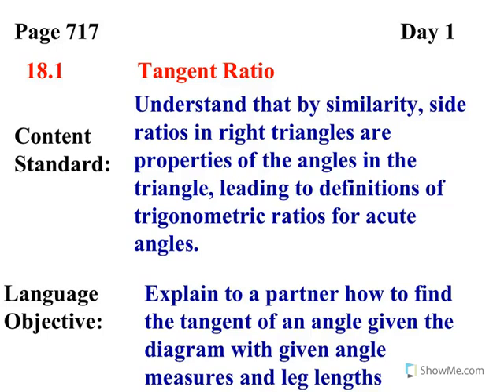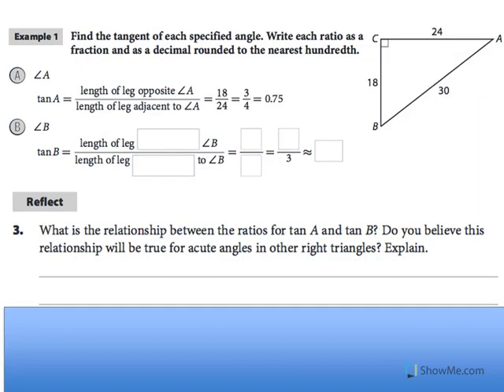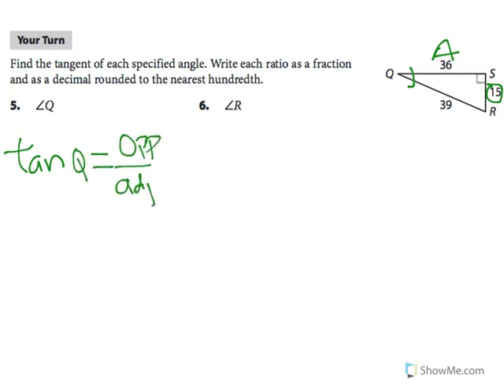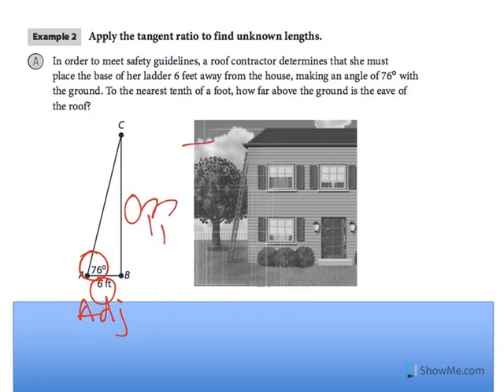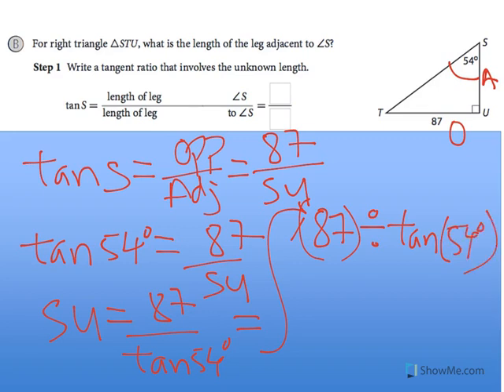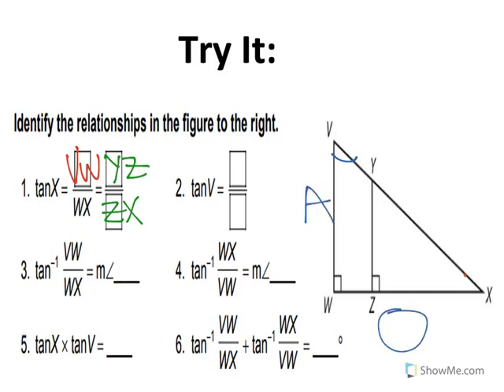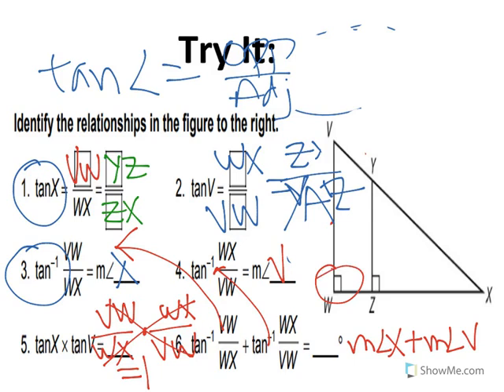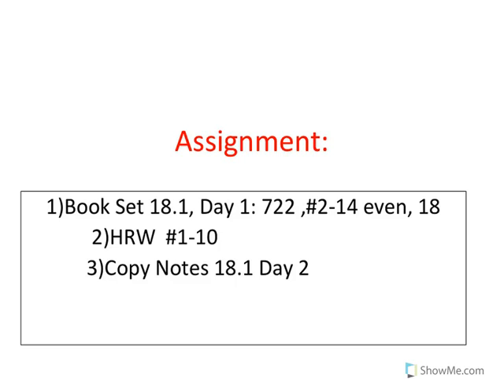IM2 Lesson 18 1Day1